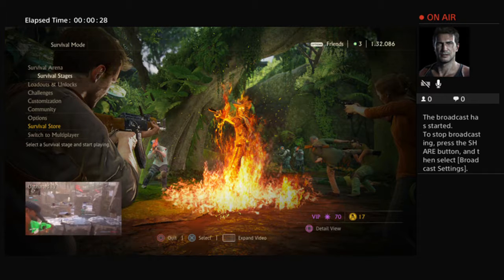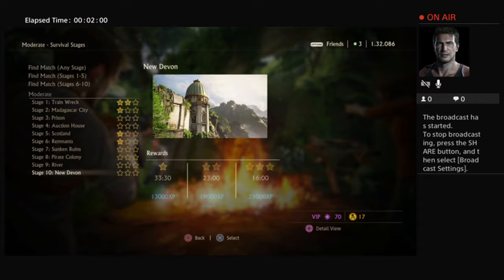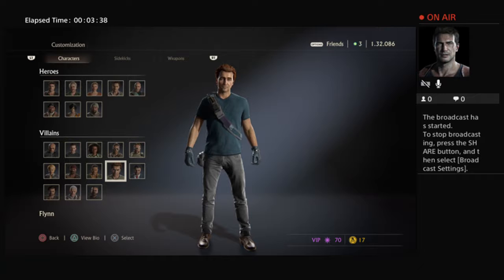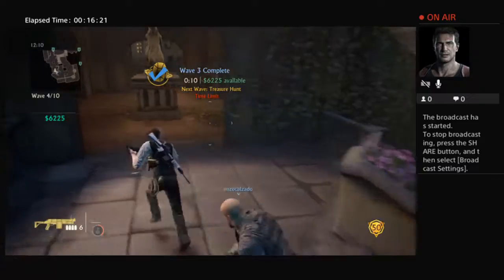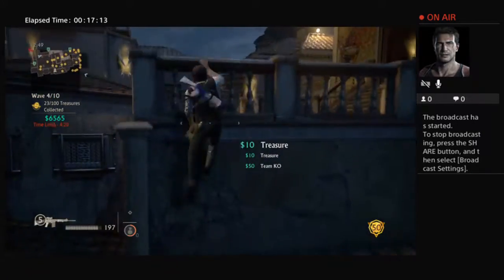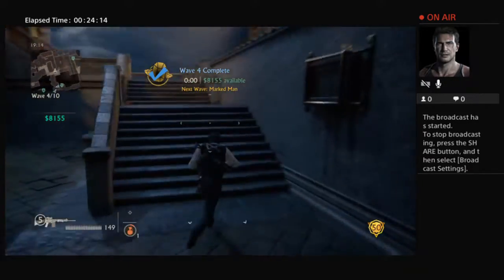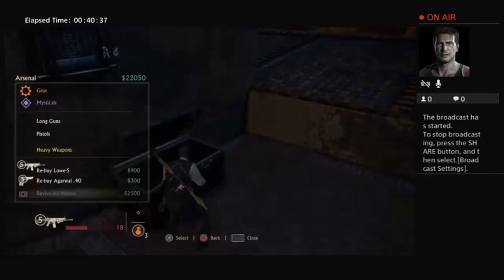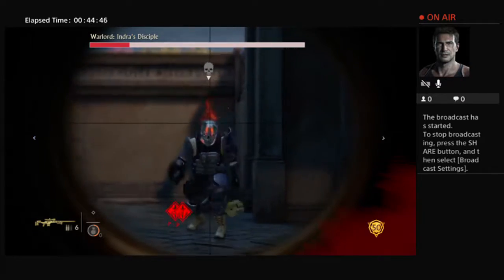Uncharted 4 Survival Stream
Uncharted 4 Survival Arena